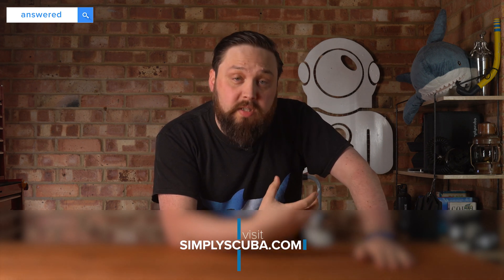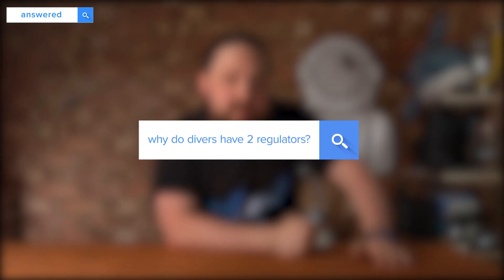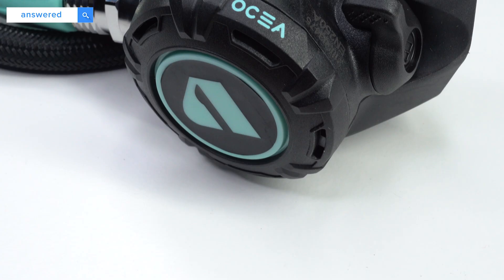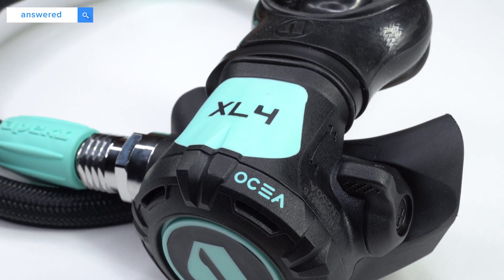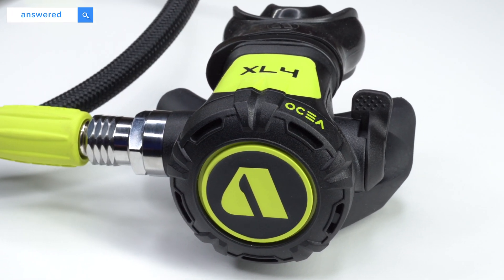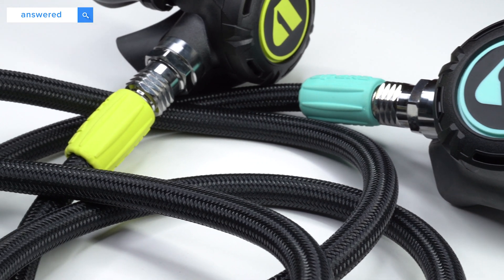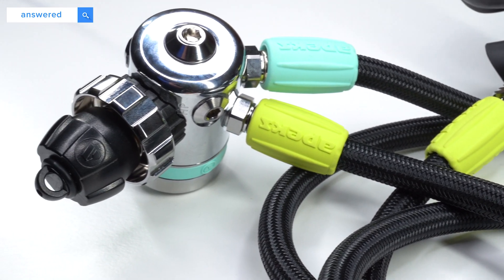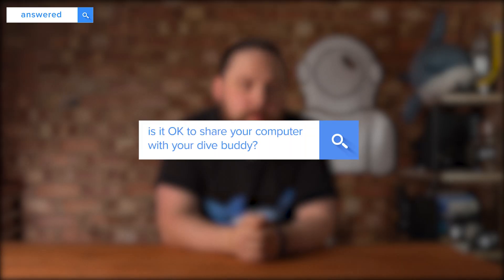Why Do Divers Have 2 Regulators? | Answered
- Why Do Divers Bring 2 Regulators? | Answered |  @Simply Scuba

CHAPTERS
00:00 - Hi
00:23 - why do divers have 2 regulators
01:42 - what should I look for in a regulator
03:27 - should you buy your own regulator
04:45 - what's the most common diving-related injury
06:04 - is it ok to share your computer with your dive buddy
SOURCES